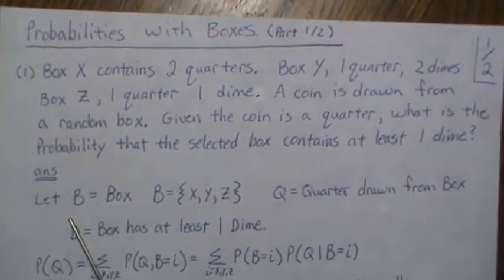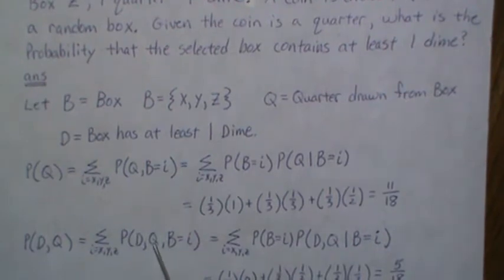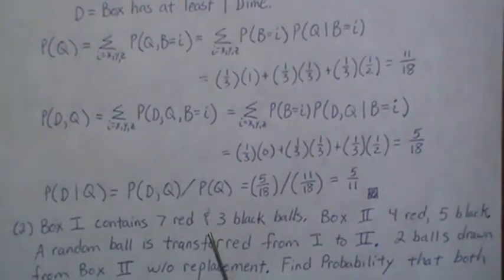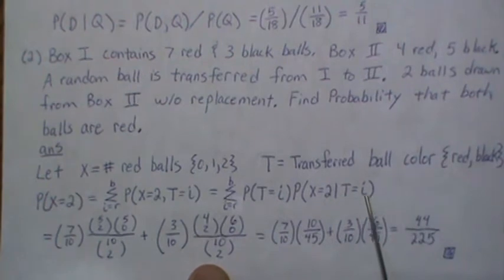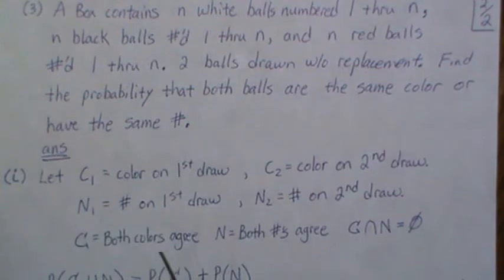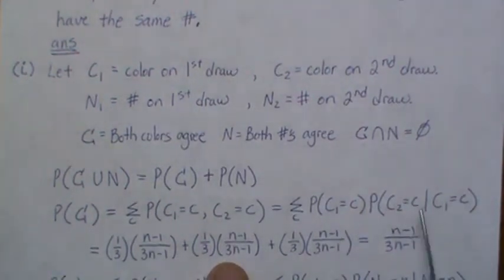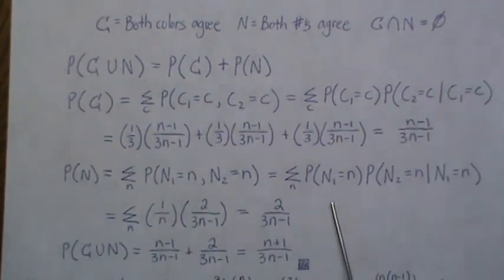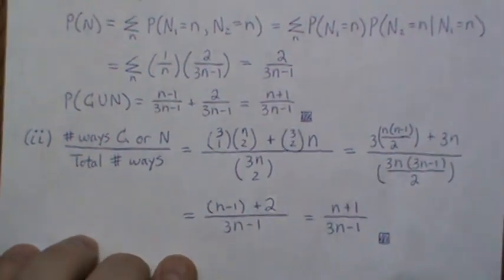Probabilities with Boxes (part 1/2)